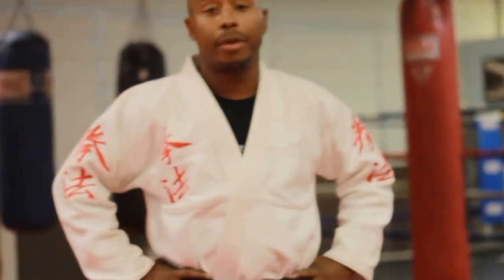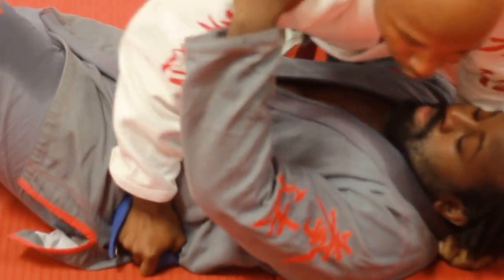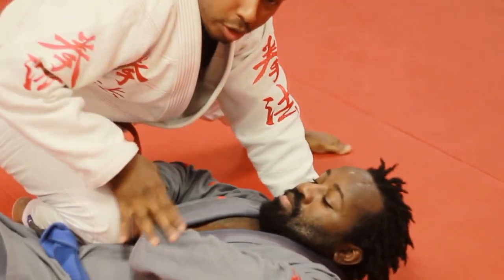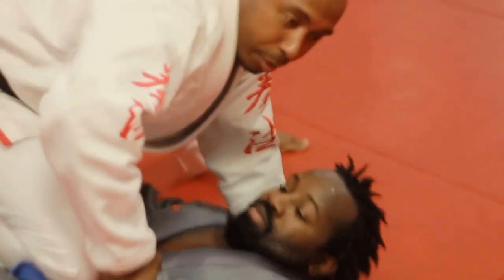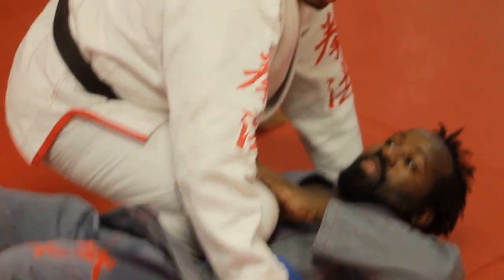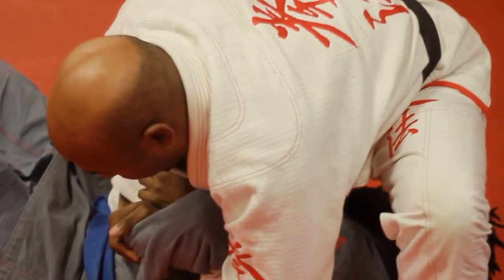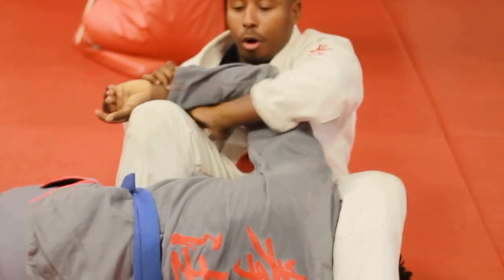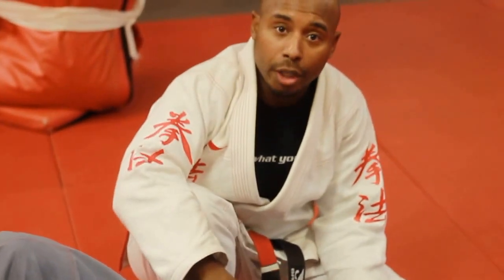Cheat code to finishing the kimura!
Very effective way of securing the kimura from the knee on belly position.

We not only pass out food, but a pair of Jordan Sneakers to one lucky man. Check out the video and see his reaction! feedingthehomeless gbi"